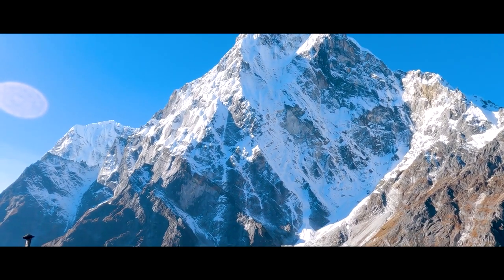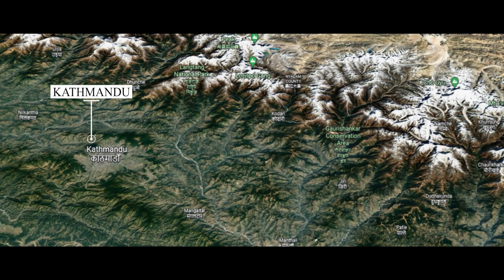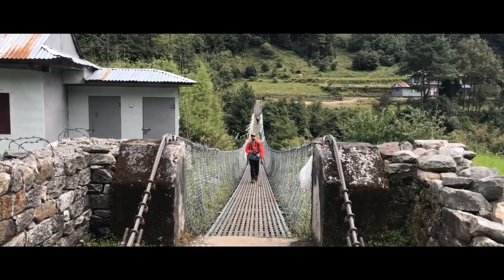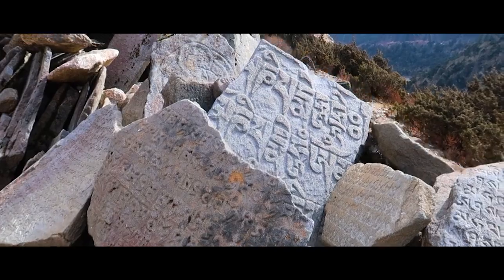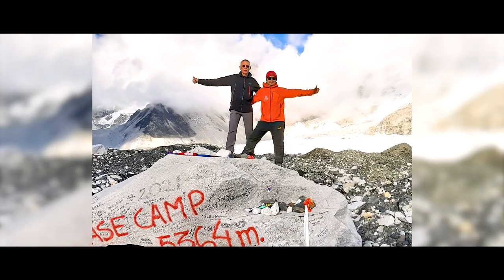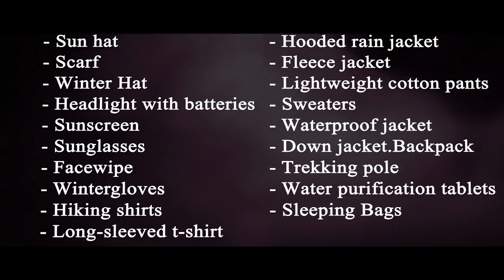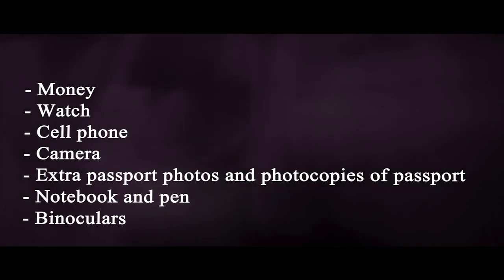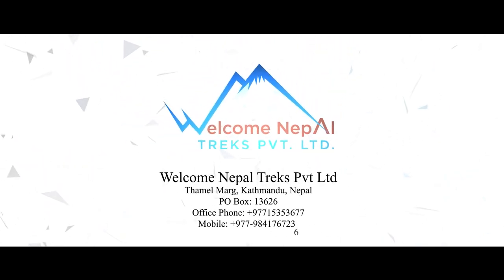Everest Base Camp Trek in Nepal: Everest Base Camp Complete 14 Days Trek Itinerary Day to Day Video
Everest Base Camp Trek, EBC 14 Day Trek Itinerary and Price is most popular trek in Nepal. Everest Base Camp Trek Everest Base Camp Trek, EBC 14 Day Trek Itinerary and Price Trekking will take you to around 5400m as well as it gives you the ultimate panoramic views of over 8000 meters peaks. To book your Everest Base Camp Trek Package
Welcome Nepal Treks Pvt. Ltd.
Address
Thamel Marg, Kathmandu, Nepal
Post Box: 13626
Office Phone
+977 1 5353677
Mobile, WhatsApp & Viber
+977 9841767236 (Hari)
Emergency Contact
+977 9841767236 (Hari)